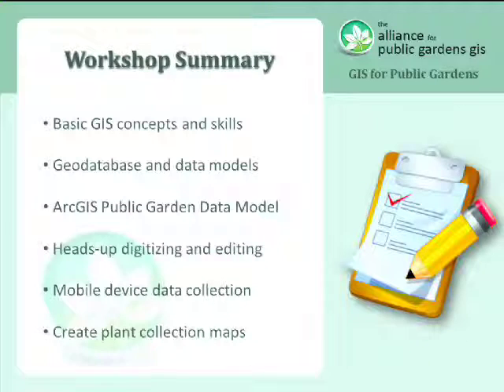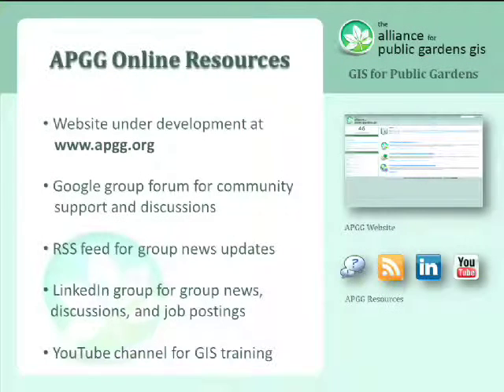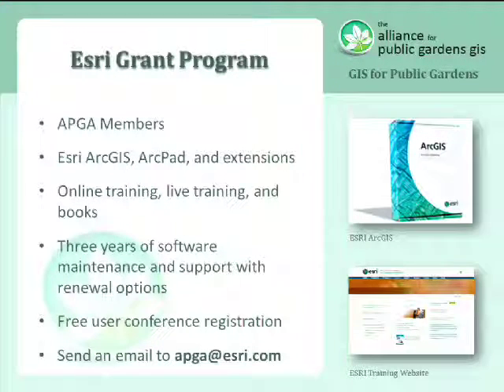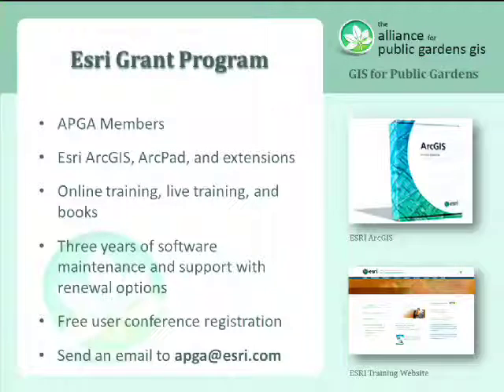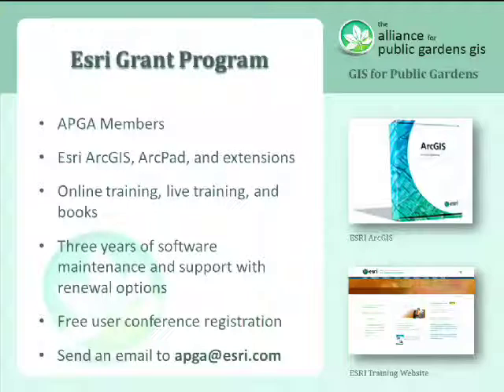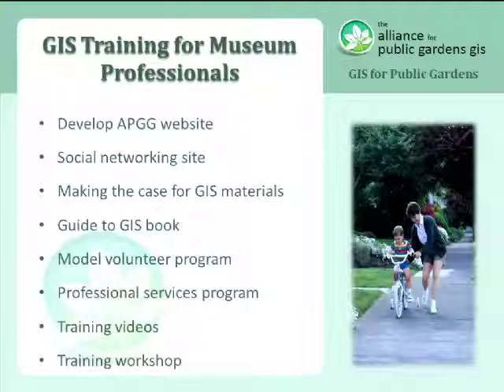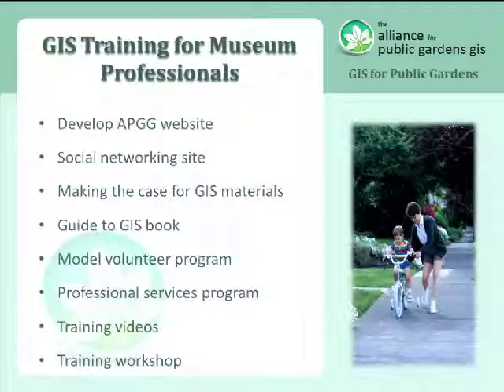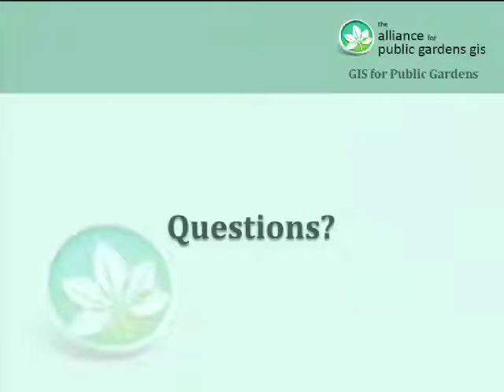13-Conclusion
Conclusion is Part 13 of the 2010 GIS for Public Gardens workshop at the University of Delaware on October 23, 2010.